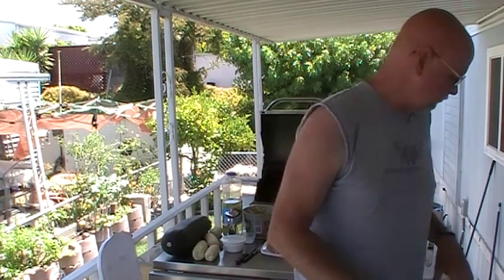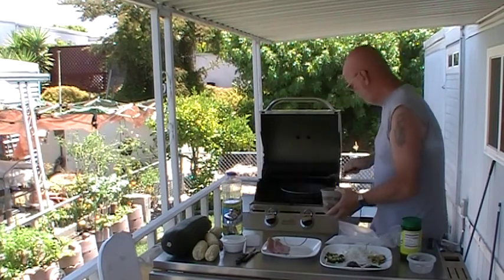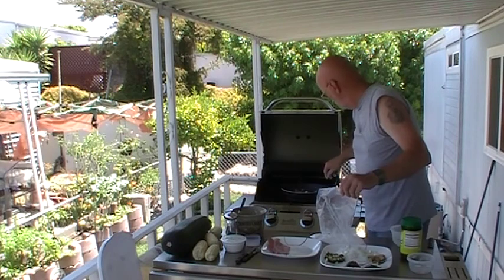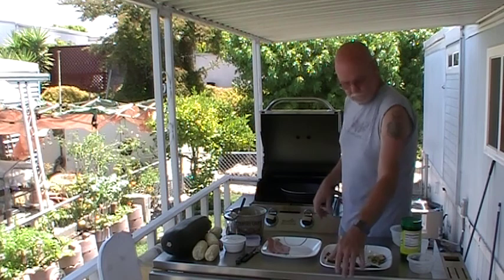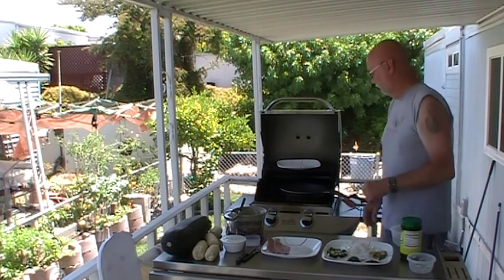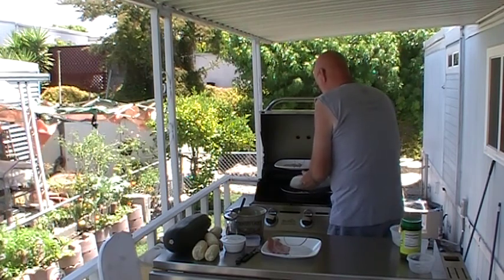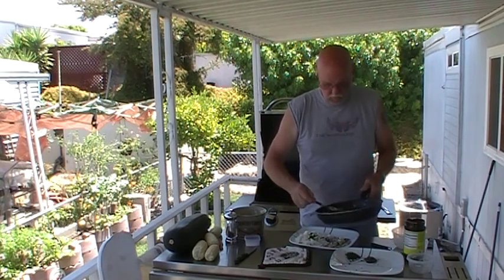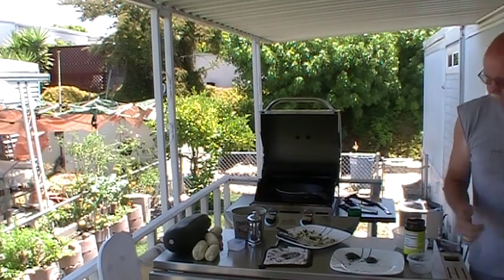Veal Scallopini!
Today, Jeff is outside using the grill to make Veal Scallopini!